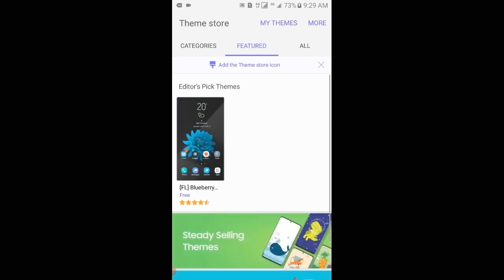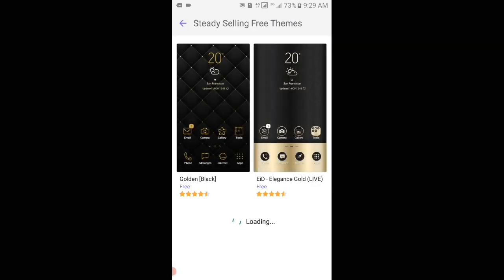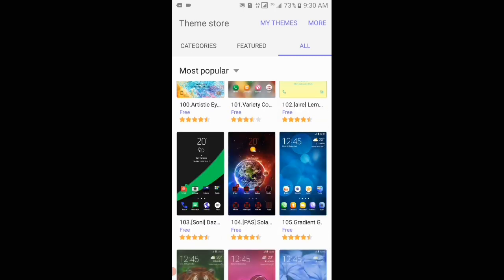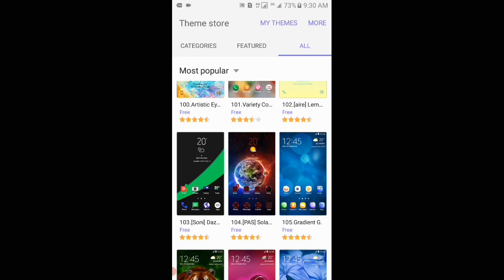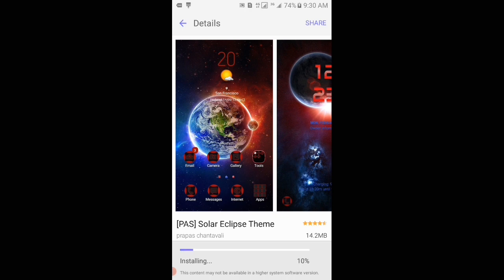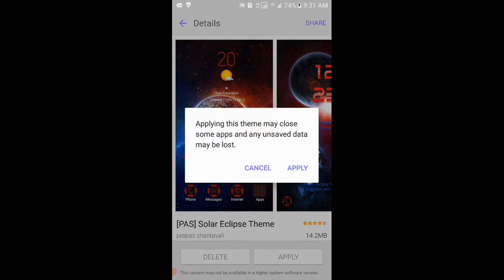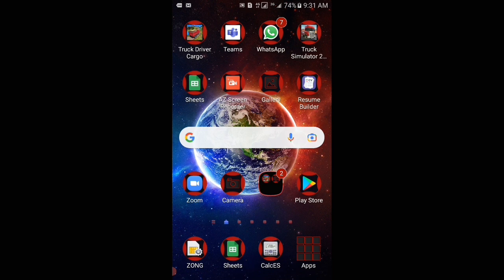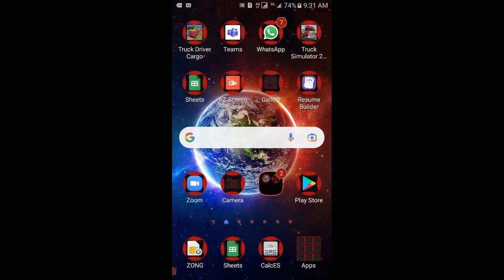How to change icons, menu, color, layout or add amazing themes and change your Samsung smartphone t.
Hi, viewers in this video I am gonna show you how to change icons, menu, color, layout or add amazing themes and change your Samsung smartphone theme without downloading any application. So, viewers watch the video till the end.